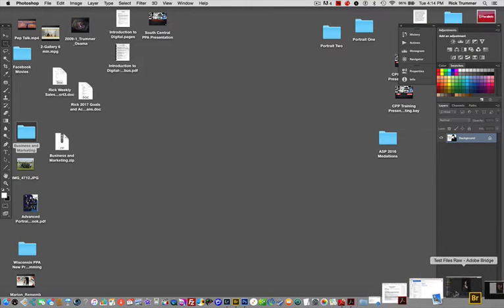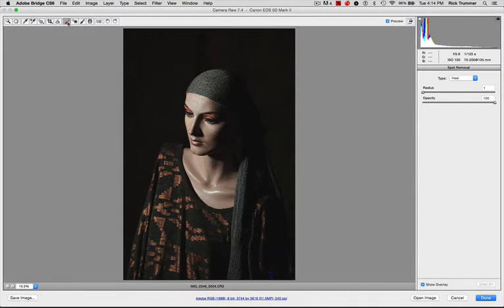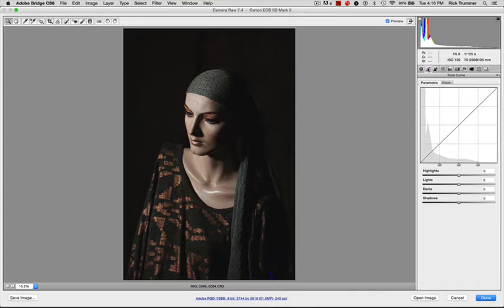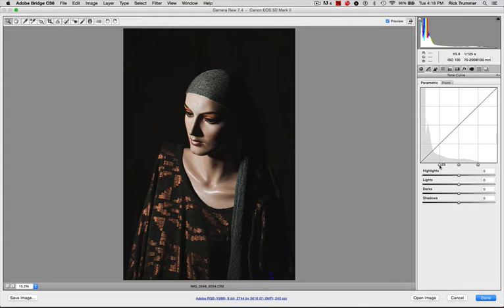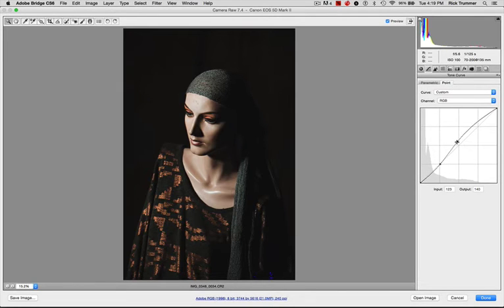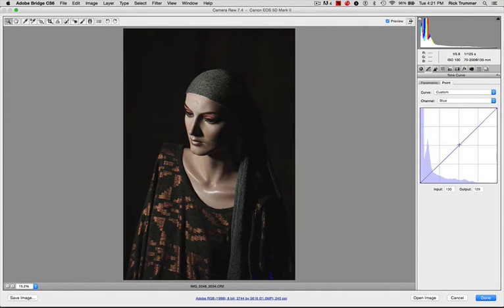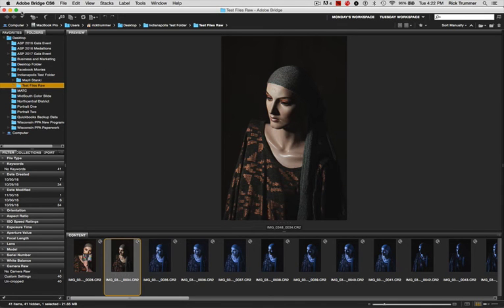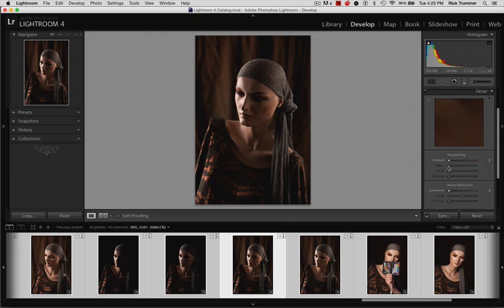Rick Trummer Consulting & Training The Tabs, Video #1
First video comparing the processing tabs in ACR (Adobe Camera Raw) vs. Lightroom. It really doesn't matter which Raw processor your using as long as as your workflow works for you.